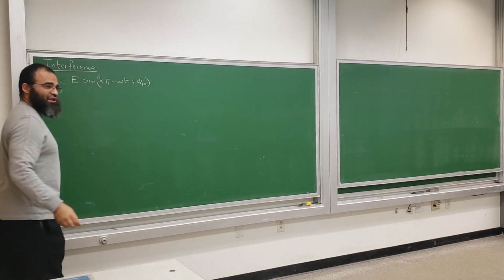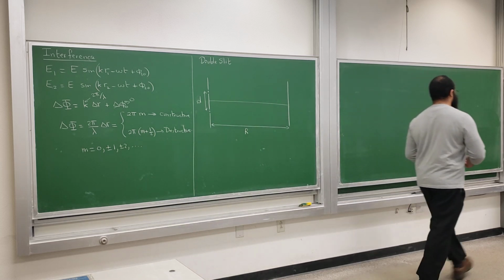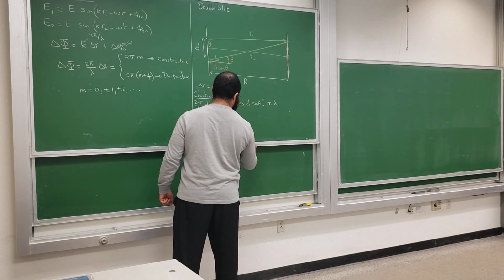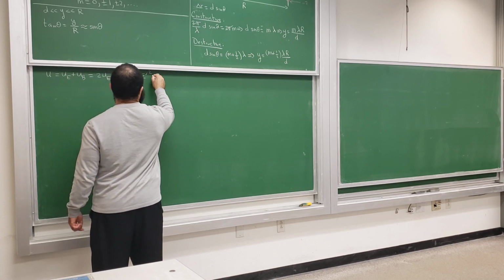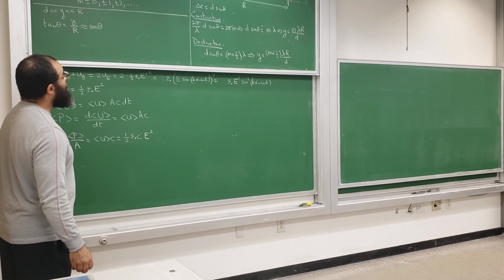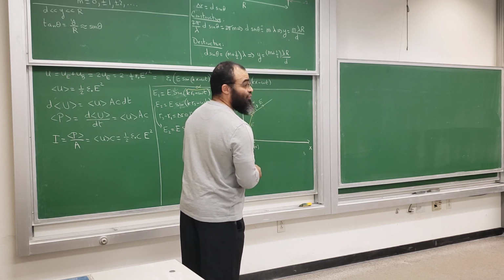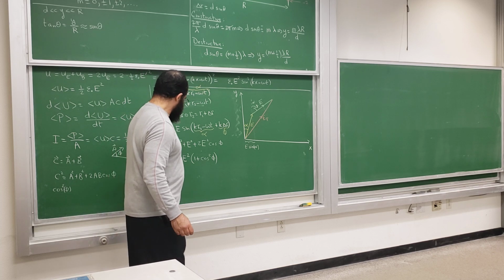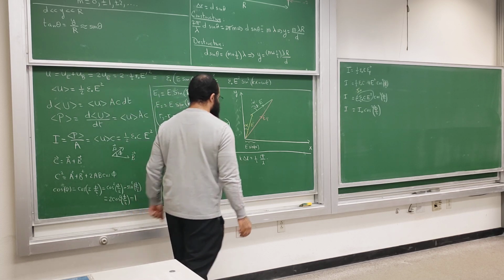Interference 1 Part A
Double Slit and Intensity of Interference Patterns